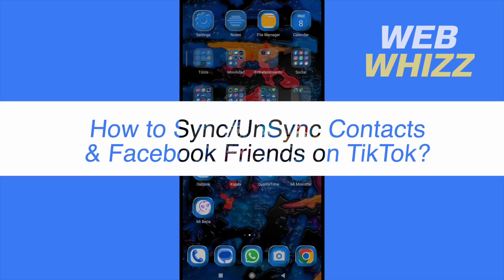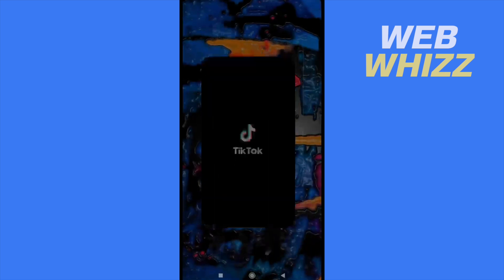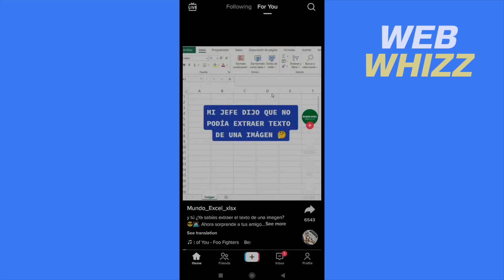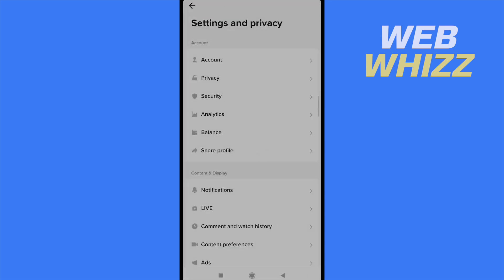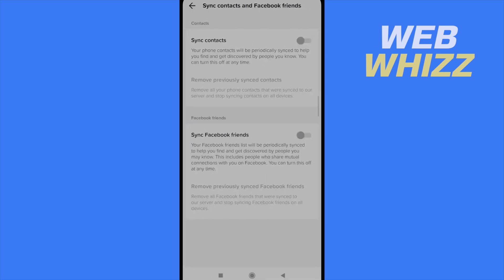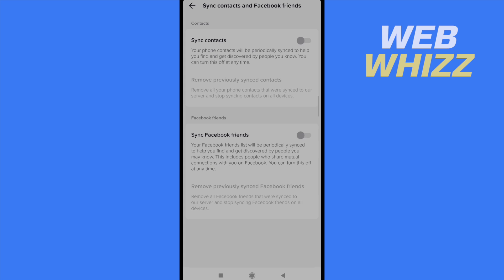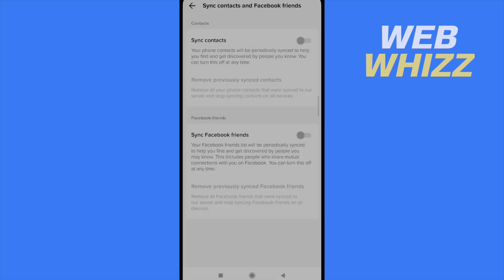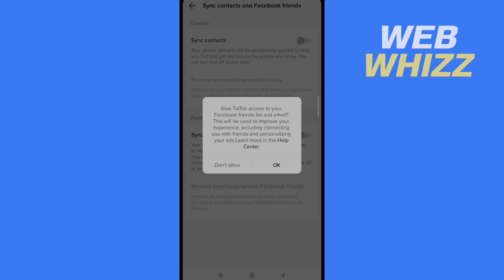How to Sync/UnSync Contacts & Facebook Friends on Tiktok